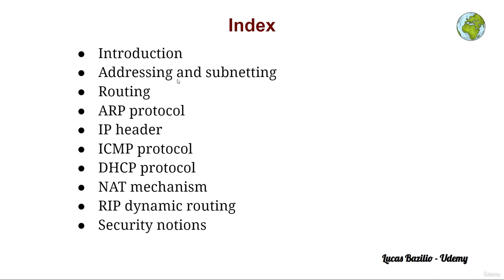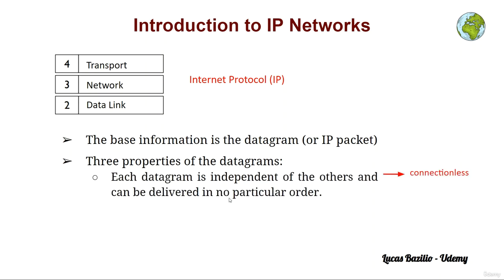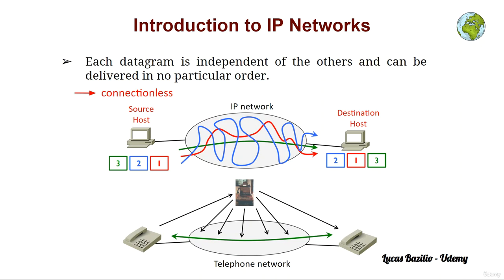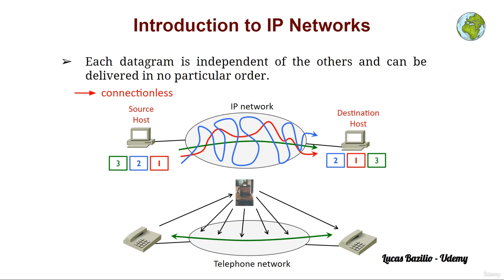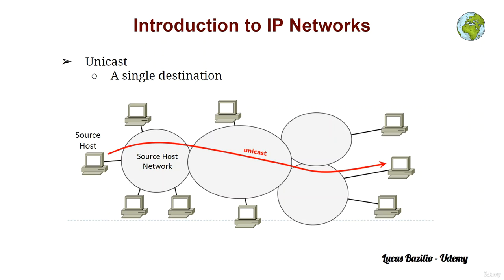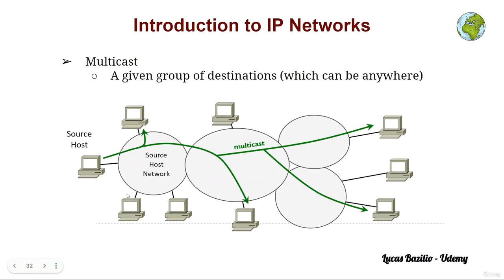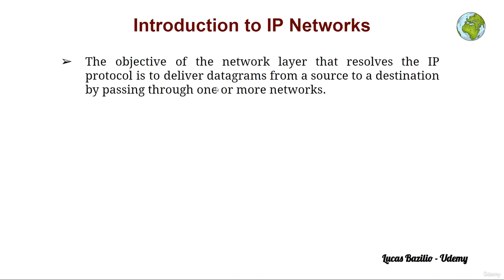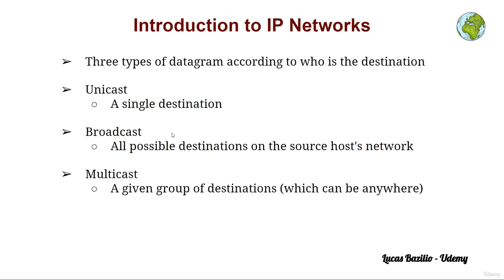1 Introduction to IP Networks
In this video, we break down what an IP address is, how it works, and why it's essential for communication on the internet. Whether you’re new to the tech world or just curious, this guide will cover everything you need to know about IPs!